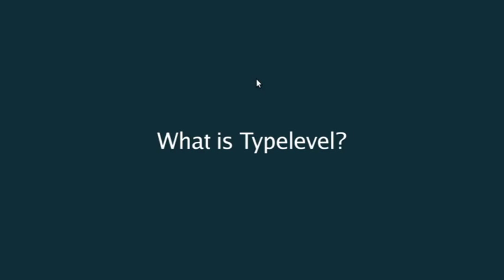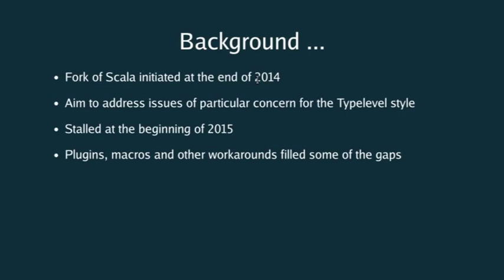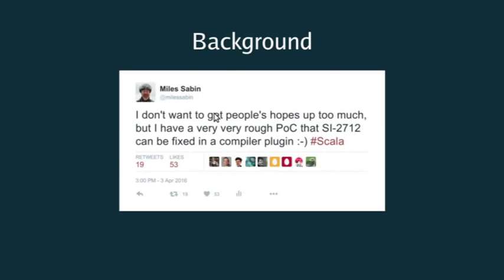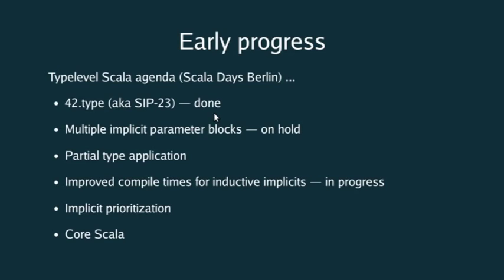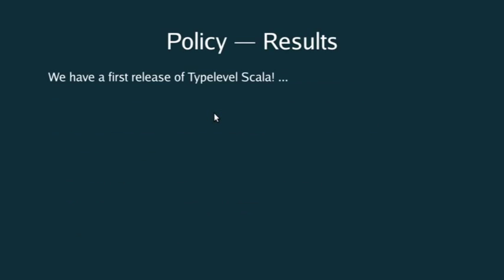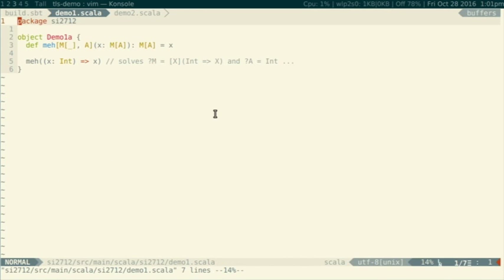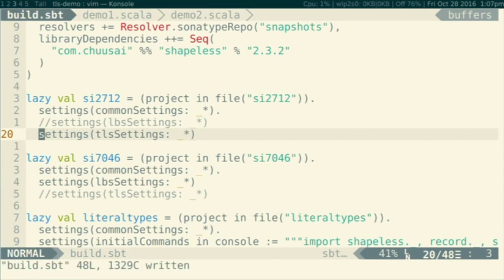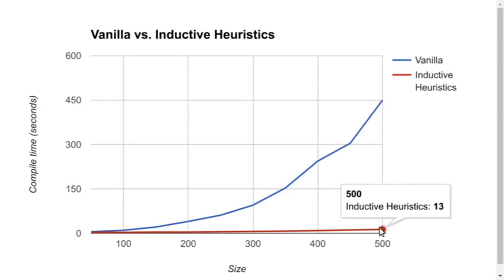Typelevel Scala Rebooted - Miles Sabin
The Typelevel fork of the Scala compiler has been reinvigorated by the recent community fix for SI-2712, a long-standing problem of type inference for projects which make extensive use of higher-kinded types.

Thanks to newly arrived improvements in the compiler build process and SBT it is now dramatically easier to explore and work on compiler internals and use the results in existing Scala projects. Moreover the experience over the last year of activity and collaboration between other Typelevel projects means that we have a clearer idea of what new language features and compiler bug fixes are really of value to the community. The combination of these developments has lowered the barriers to participation in compiler development and provided focus.

In this talk I will show what's new in Typelevel Scala, explain how you can use it in your projects today, discuss the collaboration with the Scala team at Lightbend which is making this possible, and encourage you to get involved yourselves.